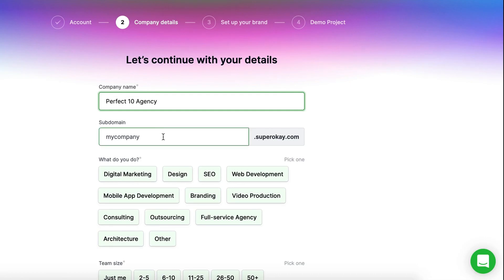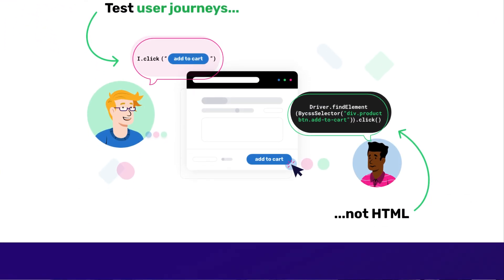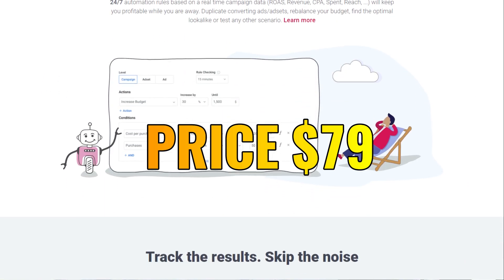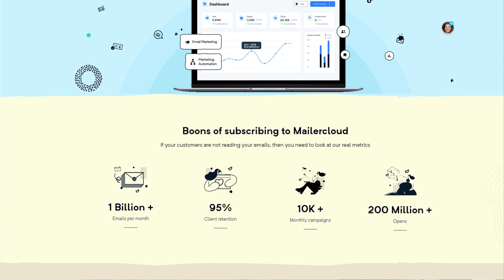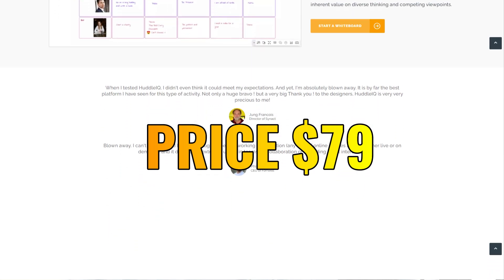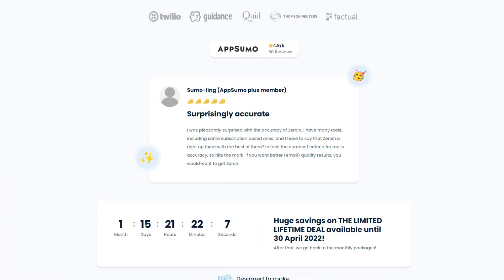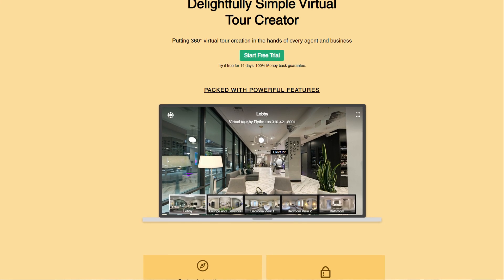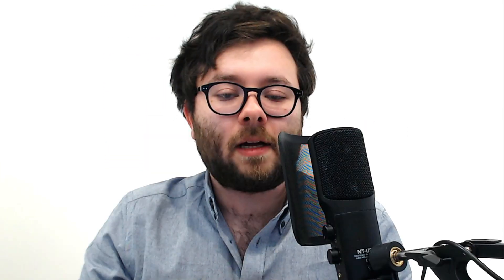🤖 10 AppSumo Lifetime Offers - Softwares You Don’t Want To Miss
AppSumo is one of the best discounted software marketplaces you can grab yourself a bargain. This software marketplace is often associatied for discounted lifetime deals which range from anywhere from 30% all the way to 80% discounts.

In this weeks episode of AppSumo Lifetime Deals I compiled 10 of the latest AppSumo Deals and everything you will want to know about these softwares.

🕐Chapters🕐
0:15 SuperOkay Discount

0:43 UIlicious Discount

01:09 Adscook Discount

01:43 TuCalendi Discount

02:05 MailerCloud Discount

02:35 HuddleIQ Discount

03:05 StudioCart Discoint

03:33 ZeroIn Discount

04:03 TeliportMe Virtual Tours Discount

04:37 MeetGeek Discount

"Top 5 Websites every web designer should visit" by Flux.
10 Best Free Websites you should use by Kevin Stratvert
10 Best & Useful Websites in 2022 by Kevin Stratvert
10 Amazing Webstes you didnt even know existed! by TechGumbo
The best website for play to earn games! by Solem Crypto
⭐My Freebies⭐

🏆 My Goal 🏆

👨 About Me 👨